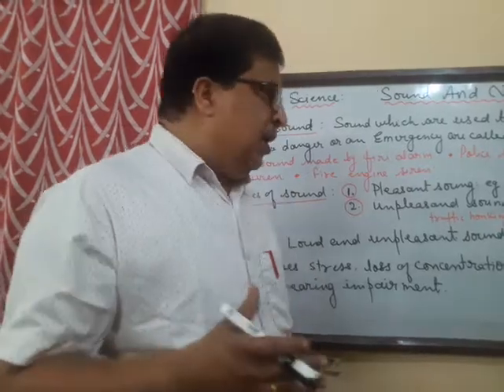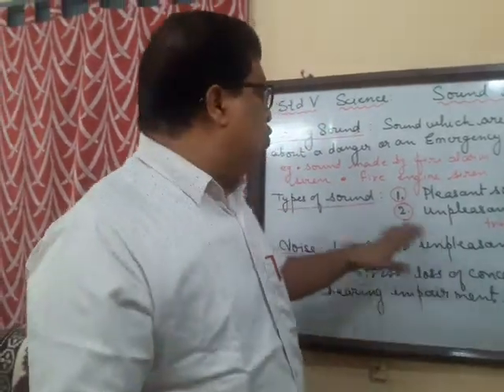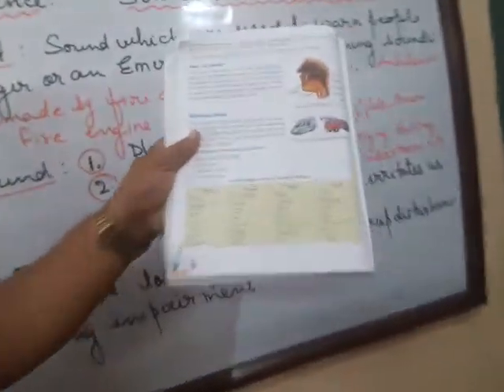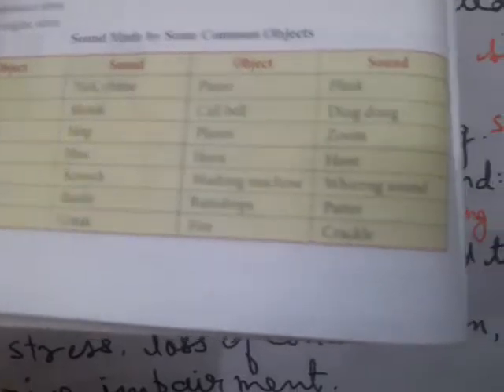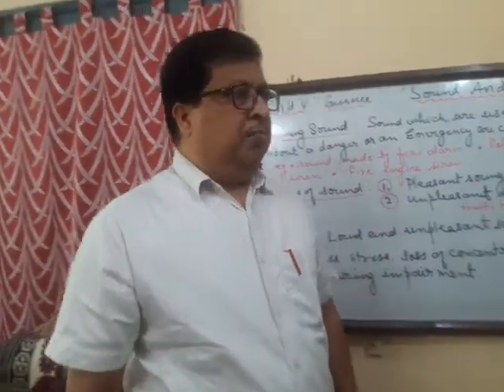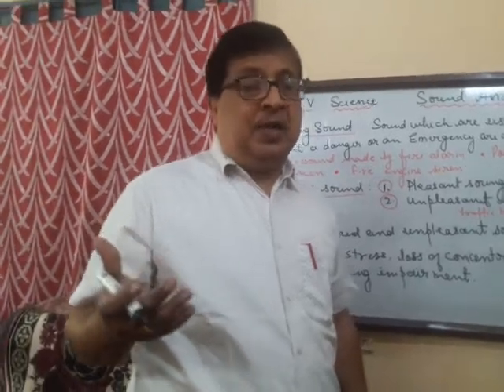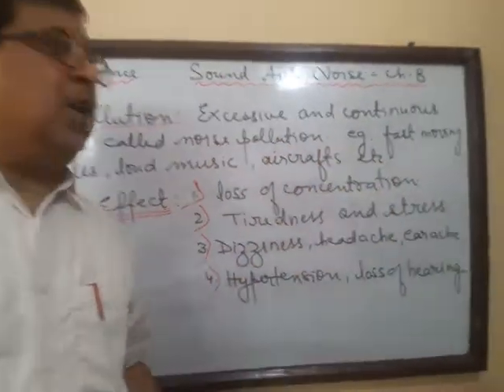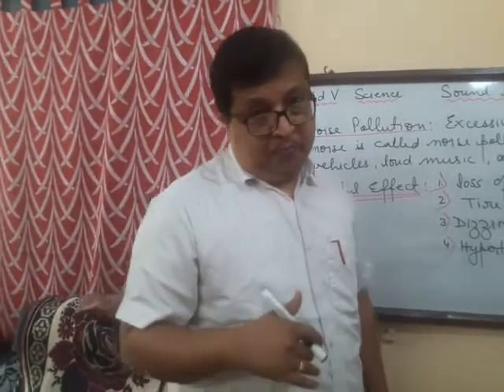STD. 5 Science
Ch.8  (sound and noise )